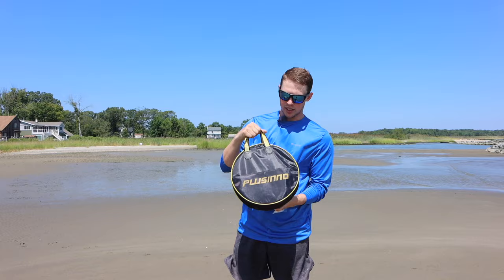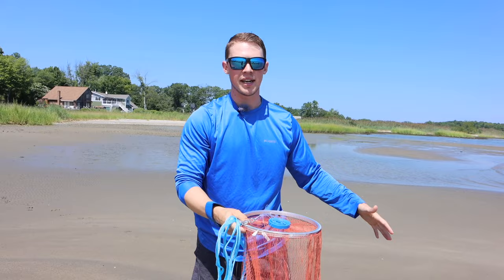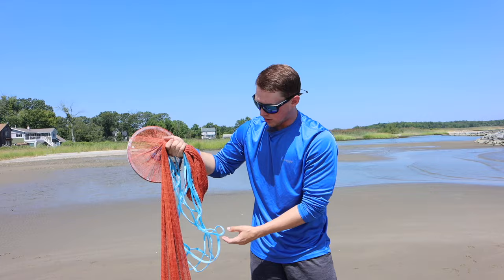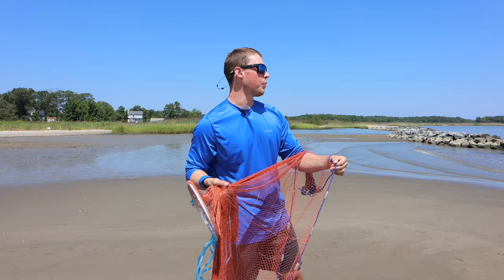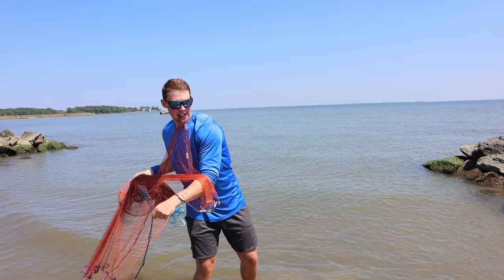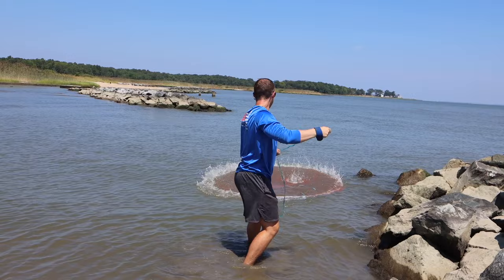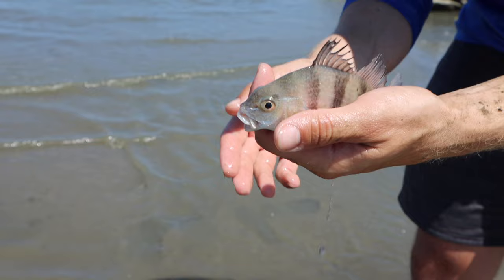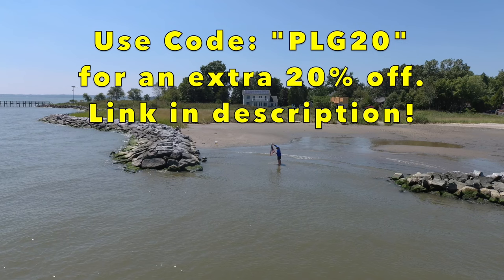How to Throw A Cast Net! (Catch Your Own Bait)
A cast net is a valuable tool for catching your own bait. If you want to get more serious about fishing, a cast net is something you should know how to use. In this video I will go over the steps to properly throw a cast net to catch your own bait. There are a few different ways to throw a cast net, but I have found consistency with the technique shown in the video. If you want to get your own cast net, I highly recommend checking out the PLUSINNO Cast Net with Aluminum Frisbee in the description below. 👇🏻👇🏻👇🏻